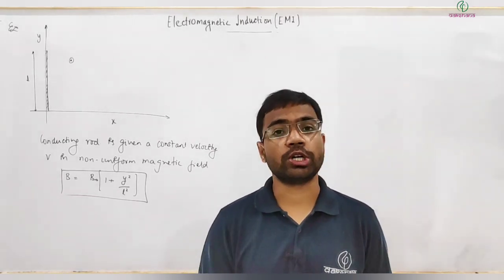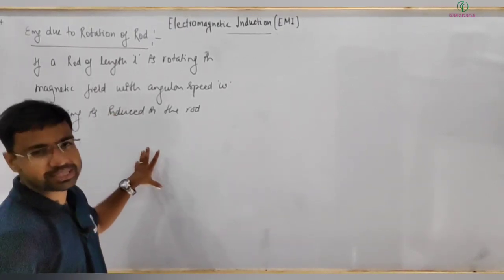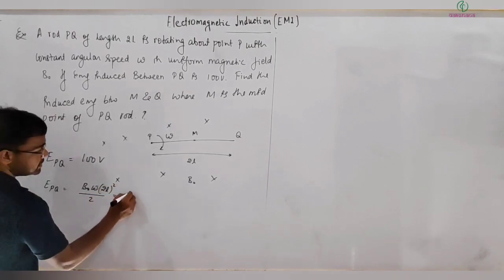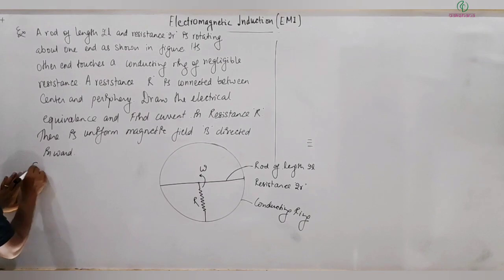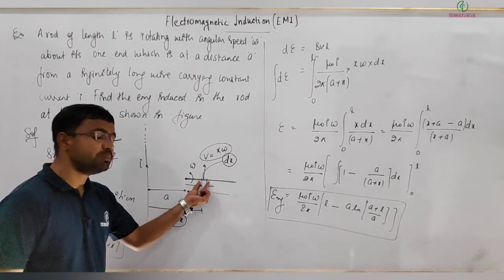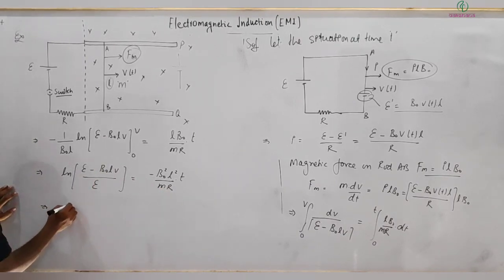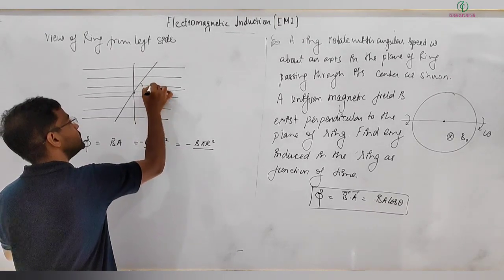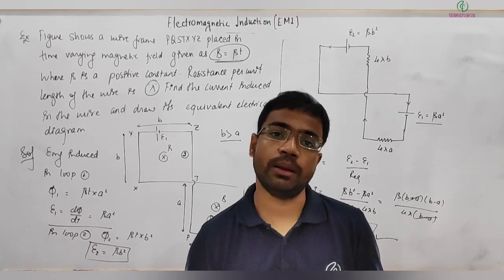JEE | Physics | Electromagnetic Induction | L03 | Devendra Kumar